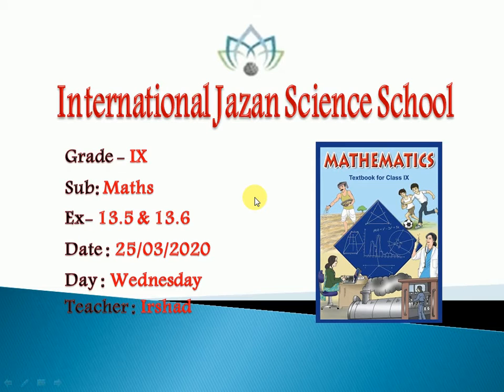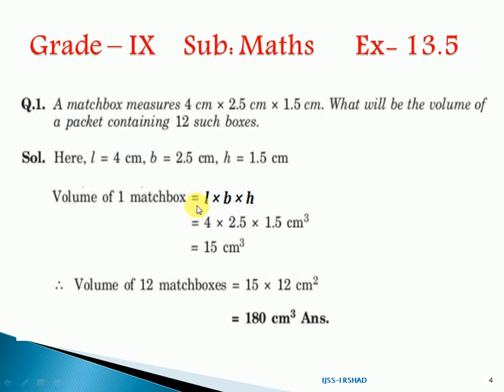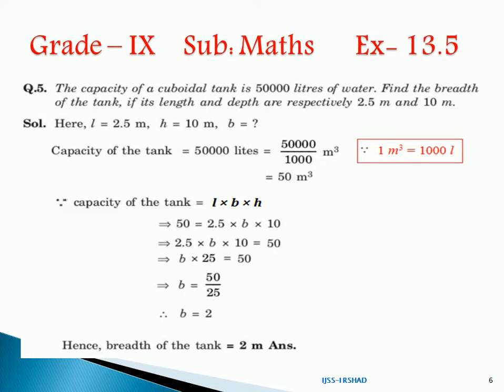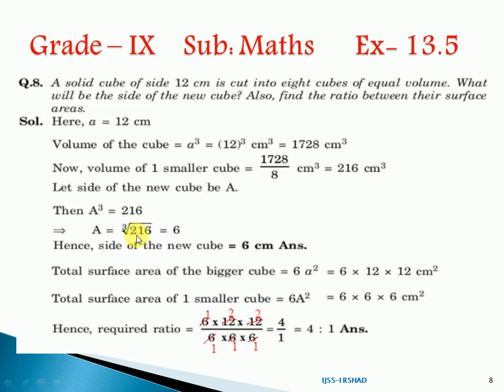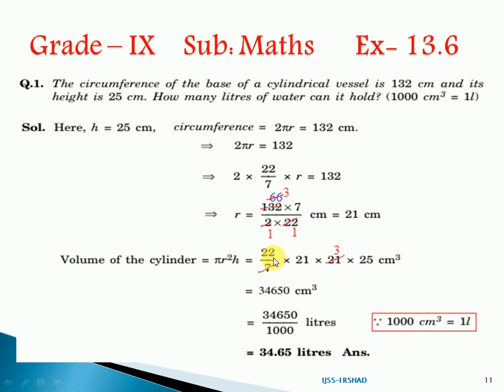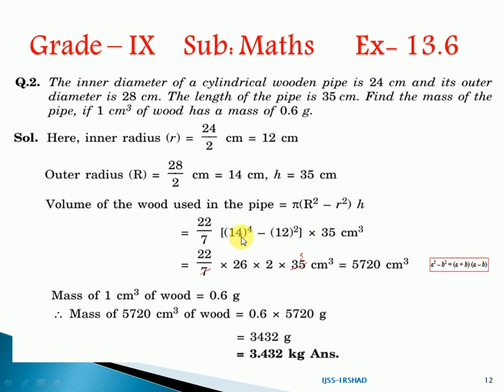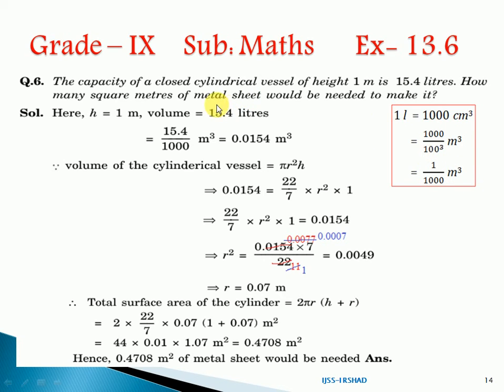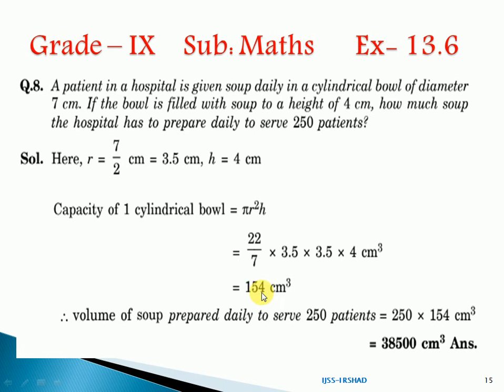Grade-9 Maths 4th Class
Ex-13.5: Volume of Cuboid & Cube;  Ex-13.6: Volume of Cylinder